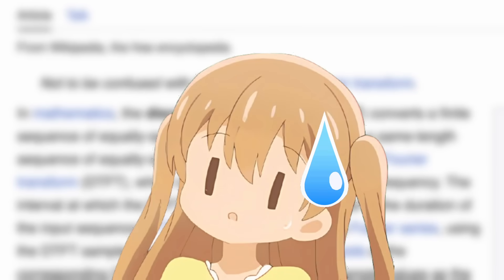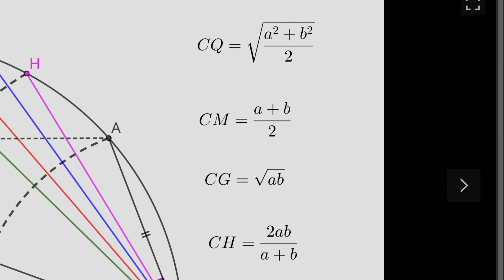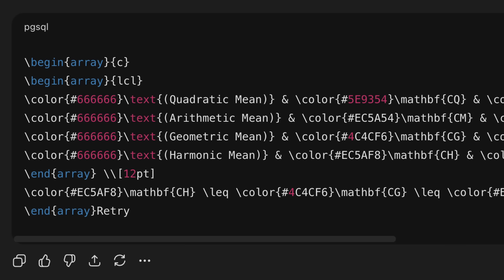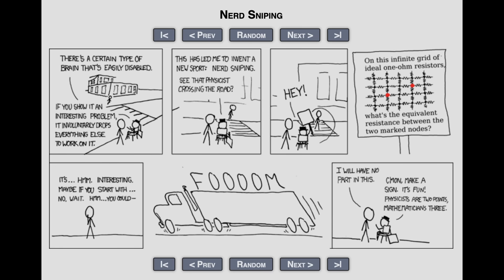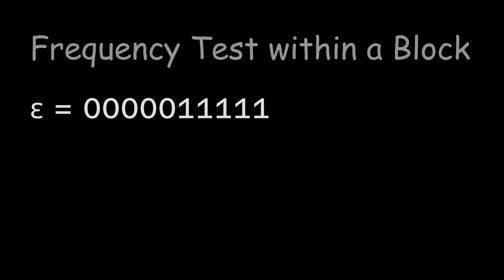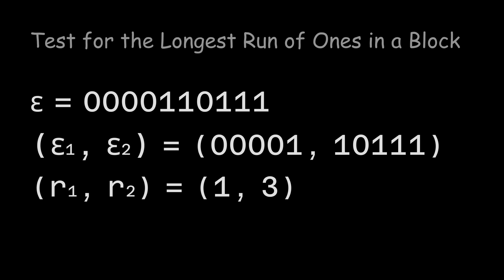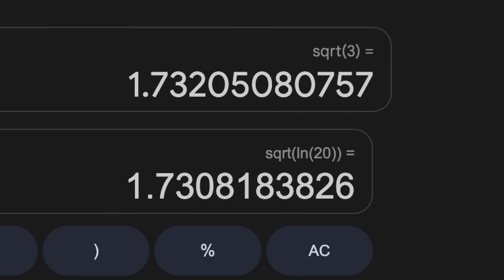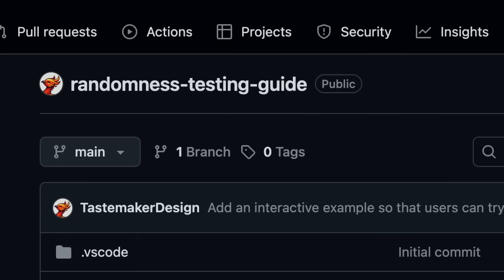Why Wikipedia Can't Explain Math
Peeling the layers of the onion that is "math Wikipedia".